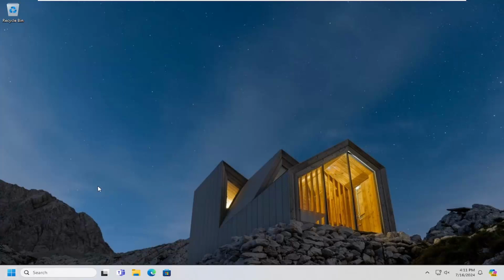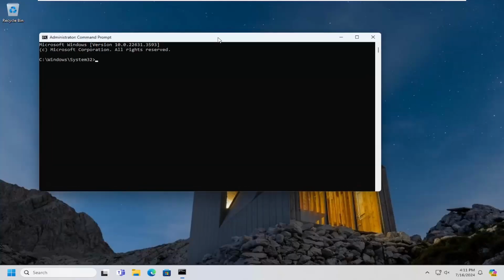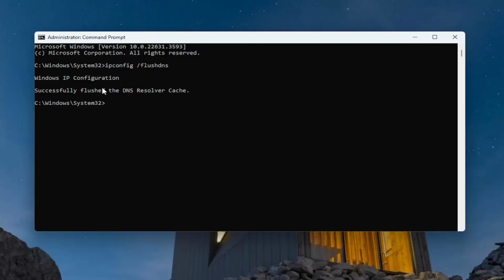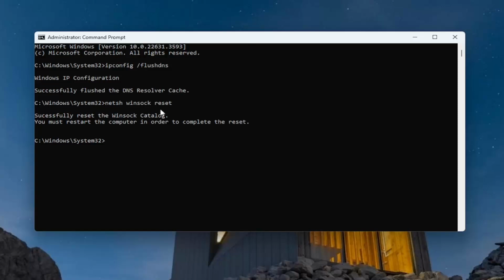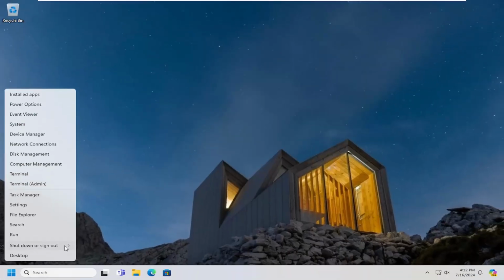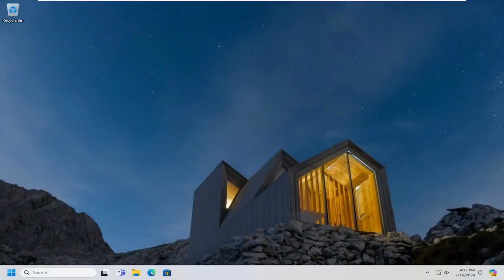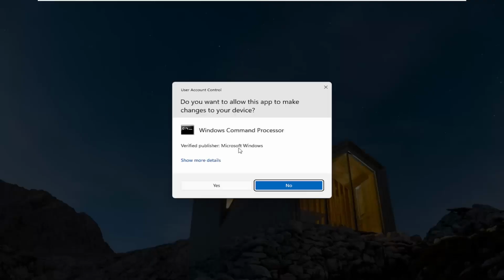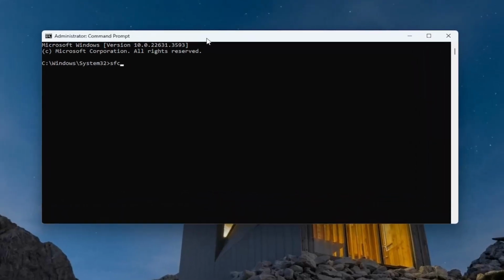Fix 0x80041014 Windows Activation Error [Solution]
While activating Windows 11/10, if you get A critical error occurred while converting genuine authorization tickets on disk licenses error along with error code 0x80041014, follow these troubleshooting tips to resolve the issue. The solution is pretty simple, and this tutorial explains the exact steps to get rid of this issue.

how to fix windows 10 activation error code 0x803fa067
how to fix windows 10 activation error 0x803fa067